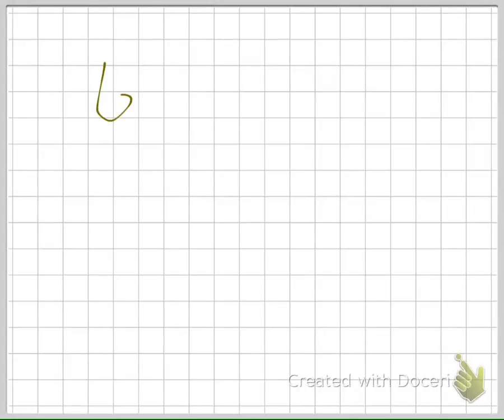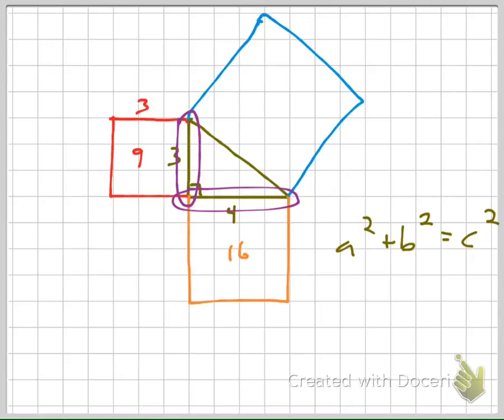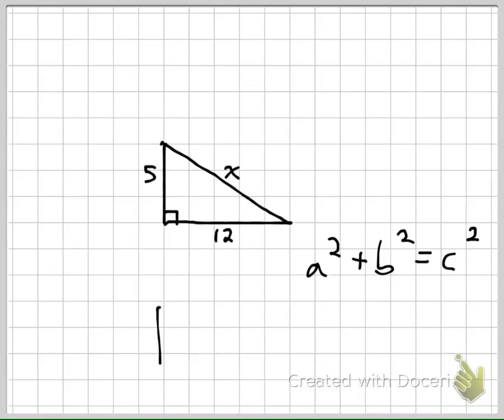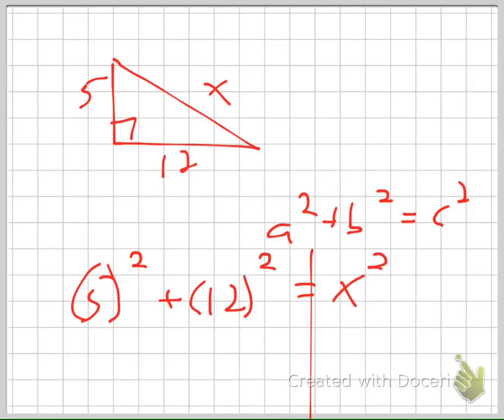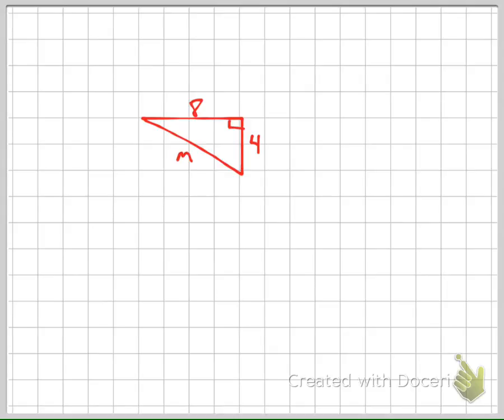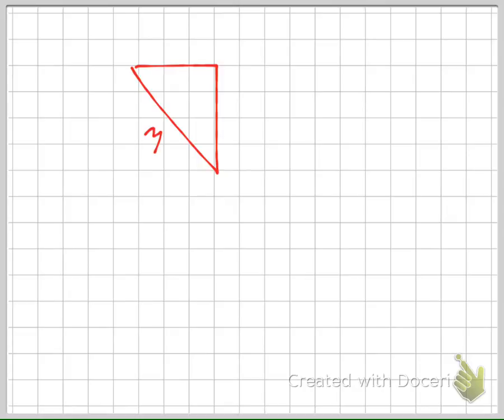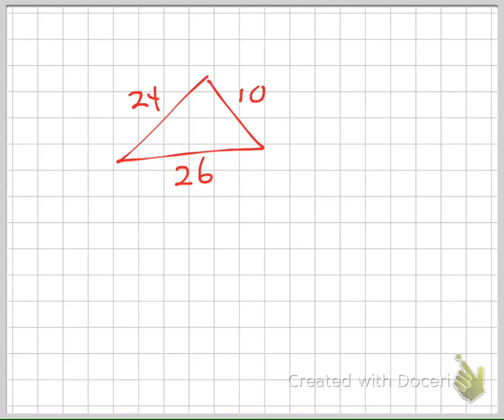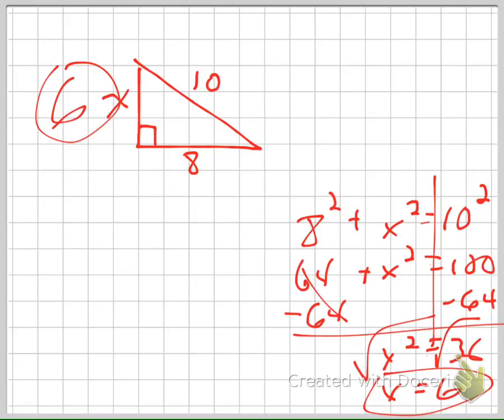WCCA2015 Pre-Algebra Lesson 11.2 - Pythagorean Theorem